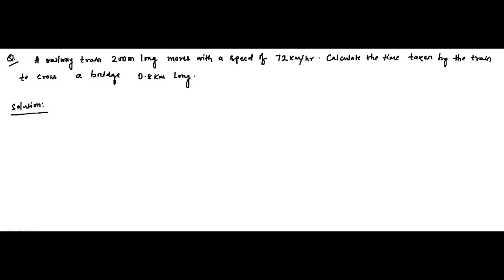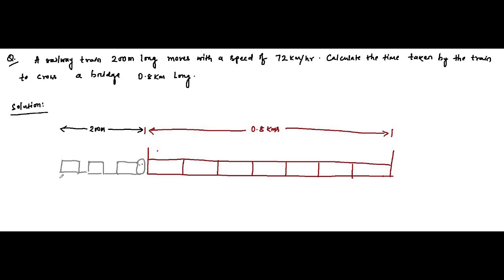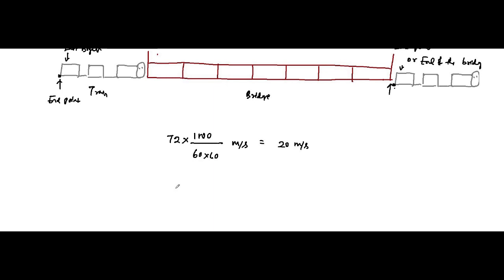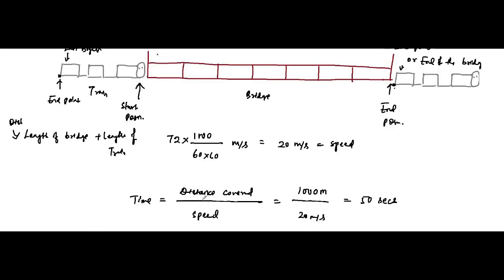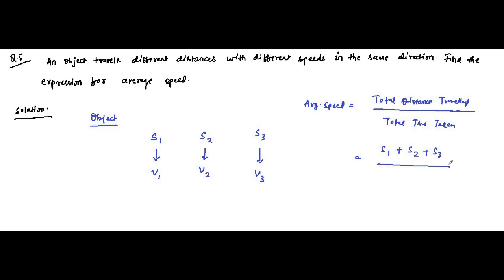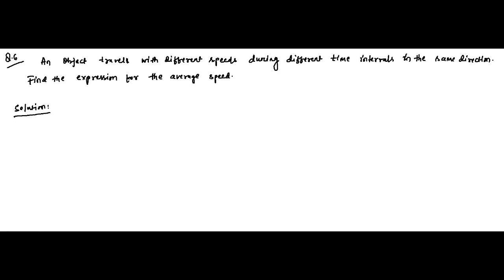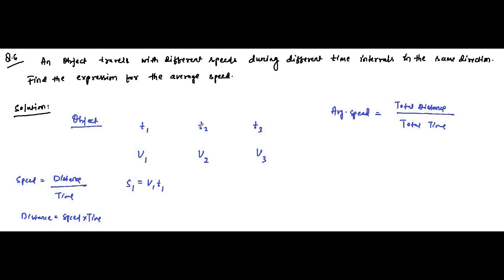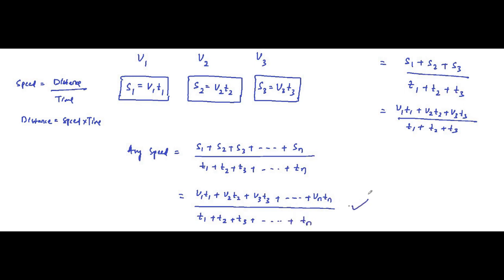Motion In A Straight Line | Questions 2 | Mechanics